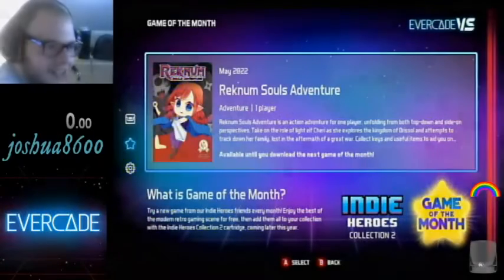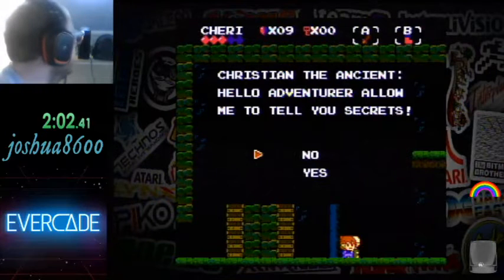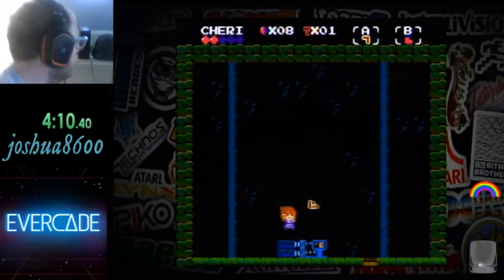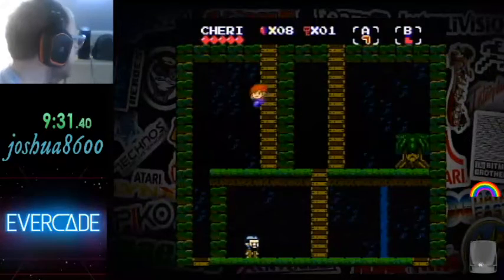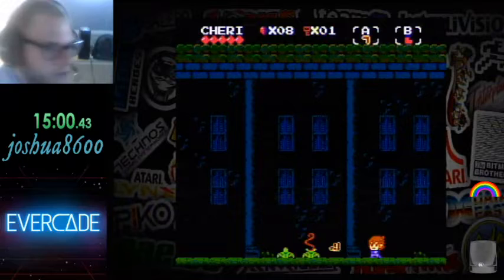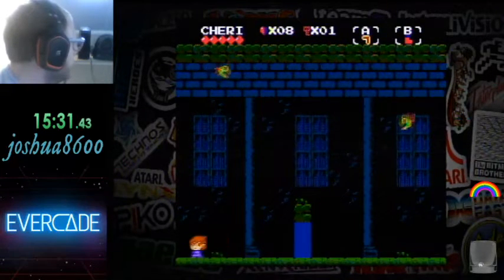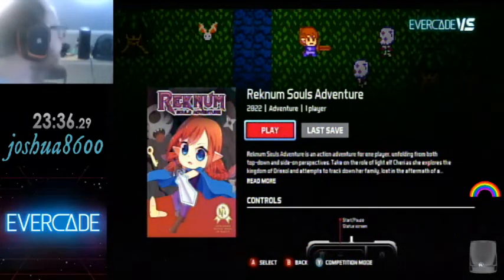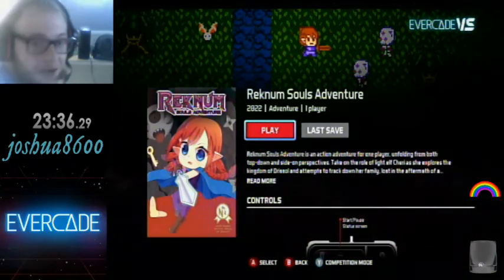Let's Play Reknum Souls Adventure (Part 1) [Evercade #11] - Cheri Picking [6/08/22 Stream]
And here we are with the Evercade VS's June 2022 Game of the Month! And it's pretty good!

I don't like it as much as the other 2 so far (as I prefer Puzzle and Platforming more than Adventure), but that doesn't mean that this game is bad by any means.

It's really interesting how it changes between top-down and sice-scrolling as seamlessly as it does. And there are some really great music tracks too! (And there are some *not* as good, too...)

Overall, I like this game and think Blaze is doing an amazing job picking the games for Indie Heroes 2!